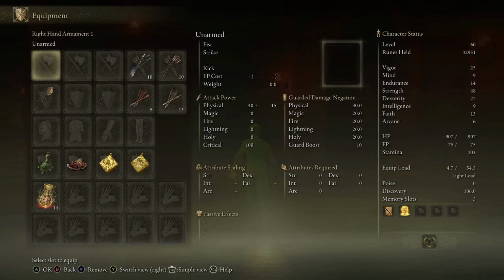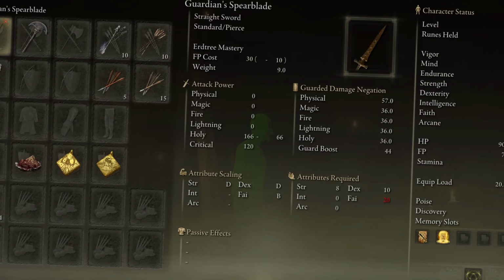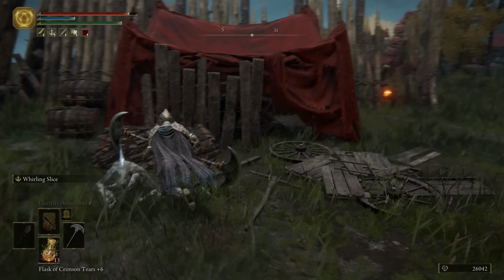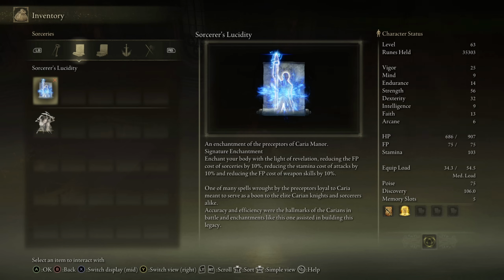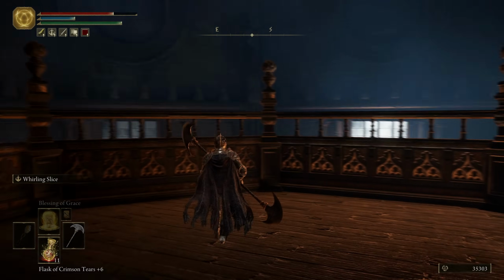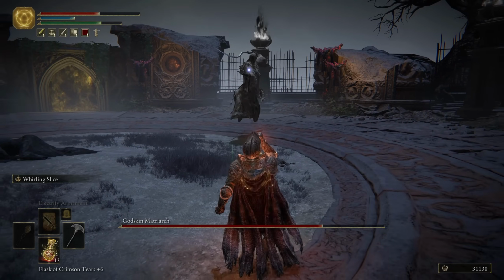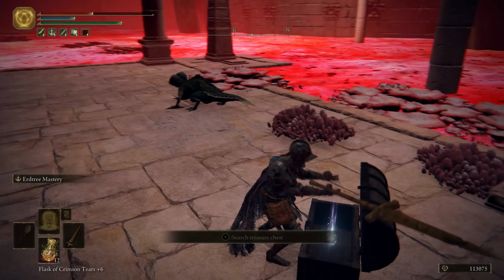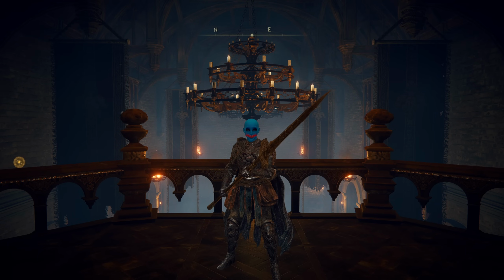NEW Godskin Boss In ELDEN RING Convergence Mod Is INSANE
It's ELDEN RING The Convergence 1.3 time once again

ELDEN RING Gameplay